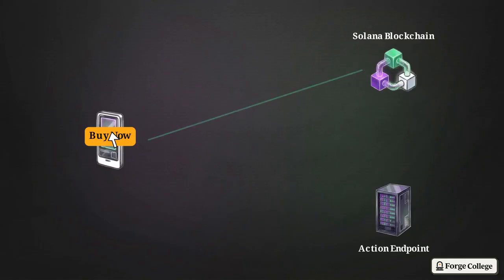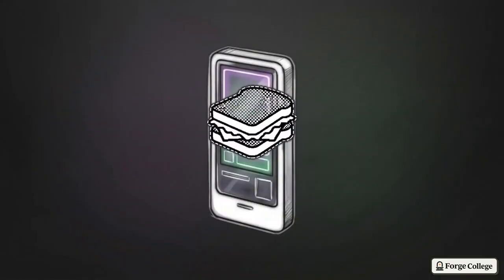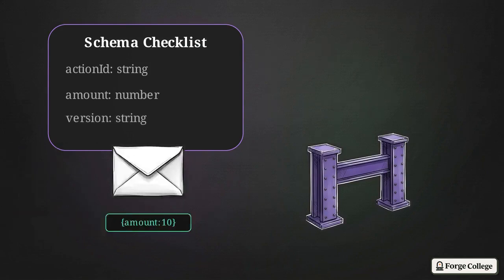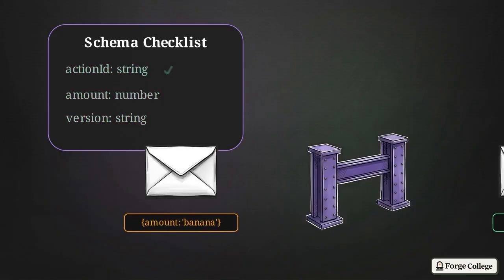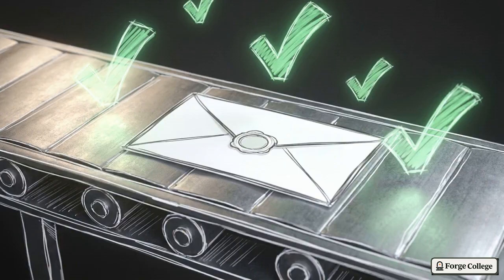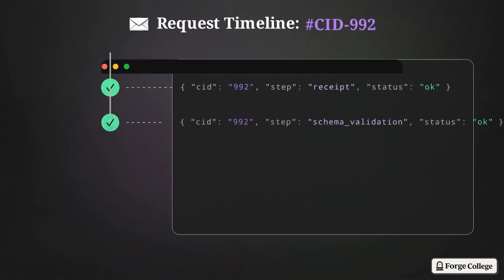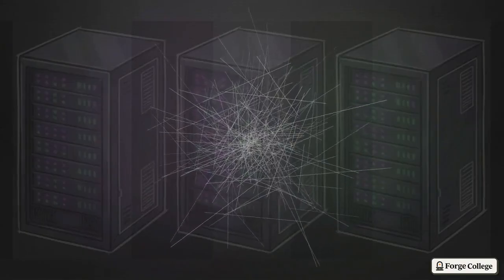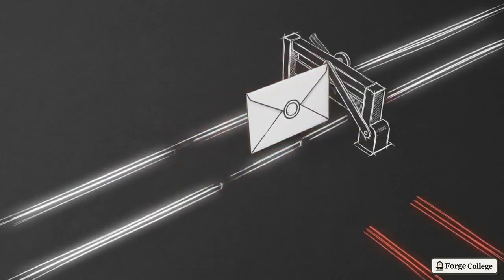Debugging Action Endpoints and Blink URL Flows — Forge College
Are your URL-based transactions failing intermittently due to brittle endpoints, schema drift, or missing observability? This lesson shows how to reproduce, diagnose, and fix Blink URL flows so action-endpoints return consistent transaction payloads under test.

You will learn how to reproduce a failing URL-based-transaction flow in a controlled local environment and capture the exact failure trace. The lesson explains the deterministic Blink payload contract (action identifier, version tag, target chain, callback/return URL) and how endpoints should reconstruct intent without ambiguity. You will add lightweight observability (structured logs and request correlation IDs), apply JSON schema validation (using ajv), and patch Express-based action-endpoints to handle edge cases like missing params and version mismatches. Finally, you will build a Jest + supertest integration test that demonstrates the failing flow, apply fixes, and validate the fix by rerunning the test and producing a passing transaction payload.

Advanced engineers integrating Web2 APIs with Solana who are comfortable with Node.js, Express, and automated testing. Prior knowledge of URL-based transaction patterns and basic JSON schema concepts is assumed.

- Common failure modes in action-endpoints and Blink URL flows (schema drift, partial payloads, idempotency gaps)
- Deterministic Blink payload requirements: action id, version, target chain, callback/return URL
- Adding structured logging and request correlation IDs for reproducible traces
- JSON schema validation with ajv and defensive endpoint validation
- Building Jest + supertest integration tests to reproduce and verify fixes
- Patching Express handlers to handle missing params, version mismatches, and produce consistent transaction payloads

Ready to practice? Access the exercise, sample code, and more